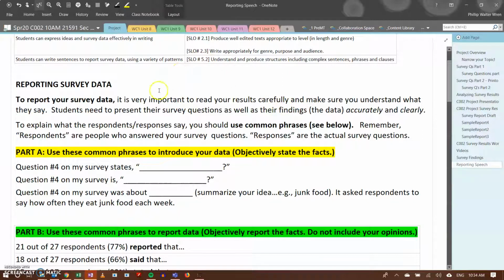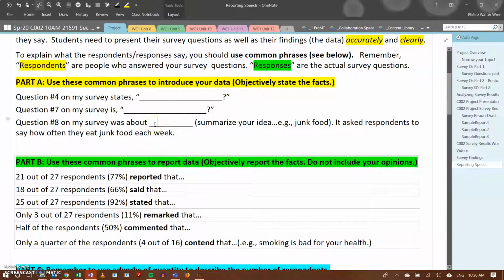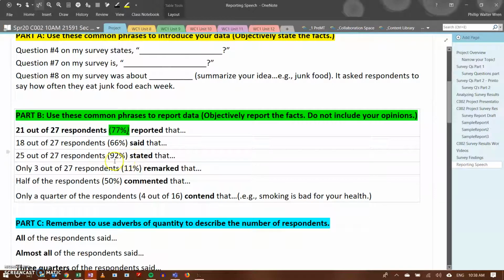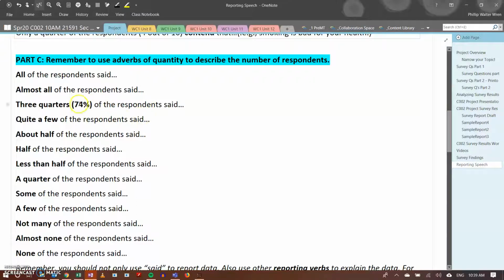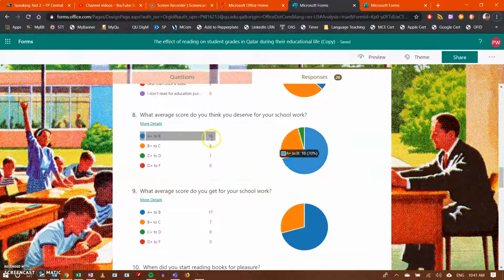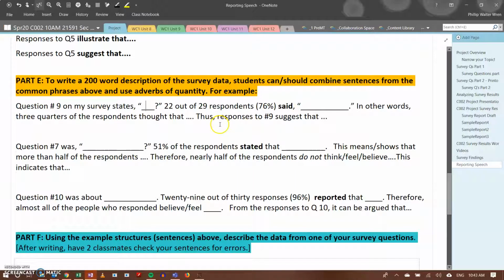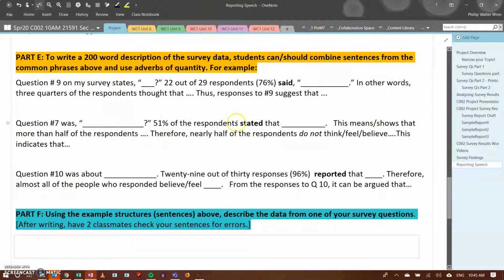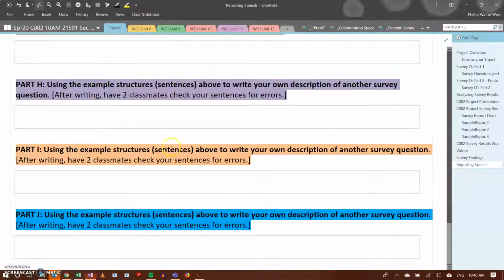C002 Survey - Reporting Speech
This video talks about how to write sentences using reported speech for the C002 Project.